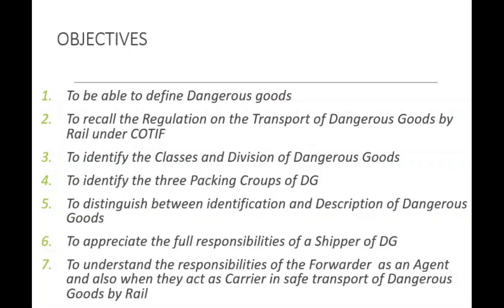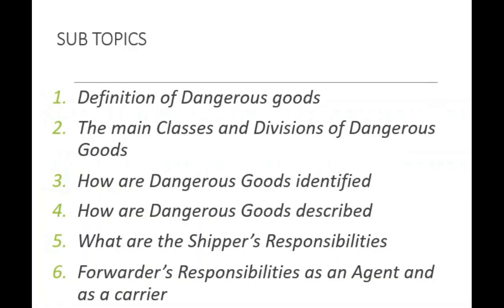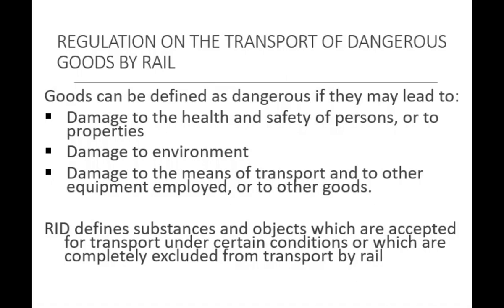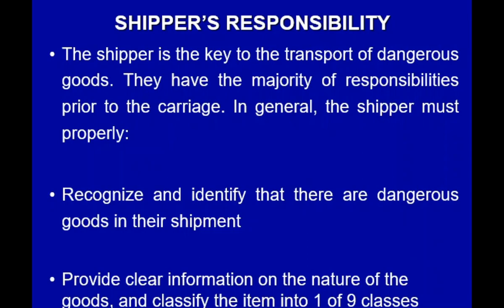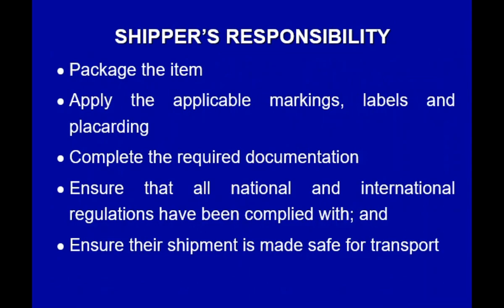Regulation on Carriage of Dangerous Goods by Rail Transport